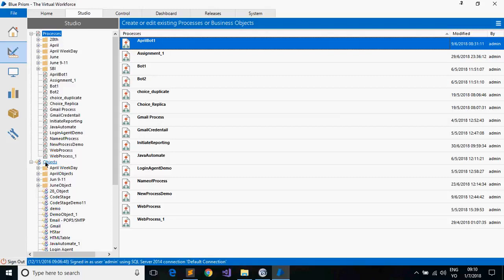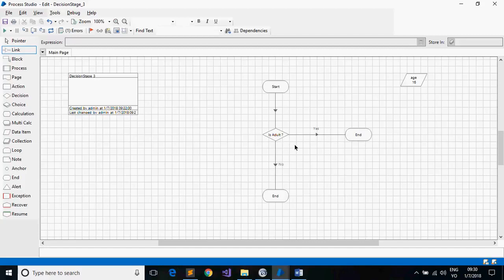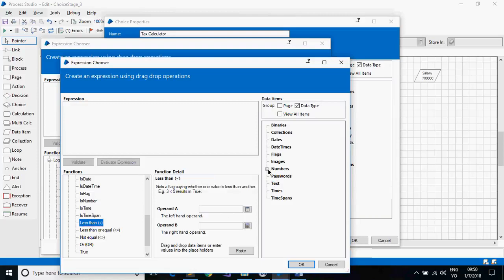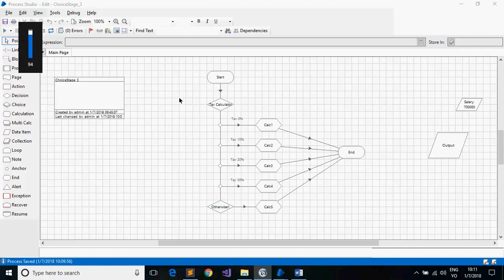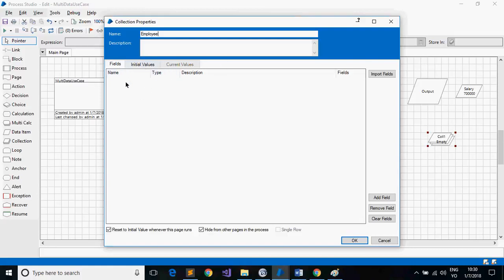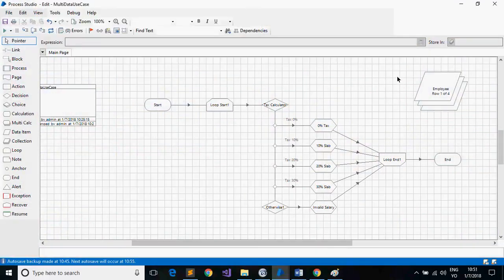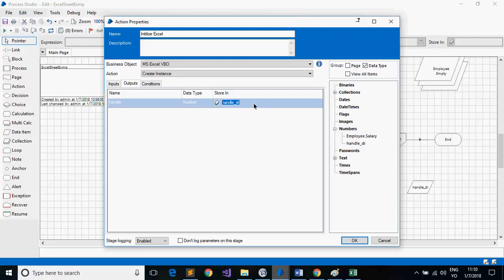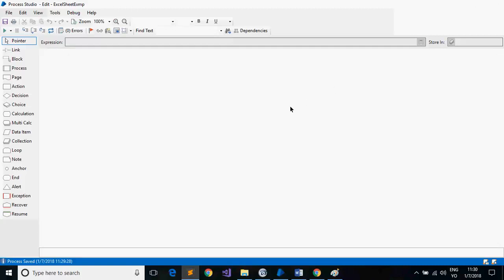Actual BP Class 3